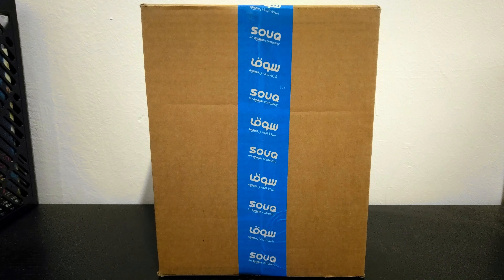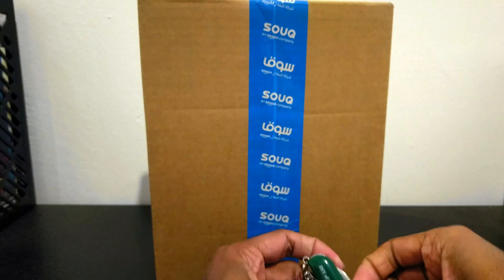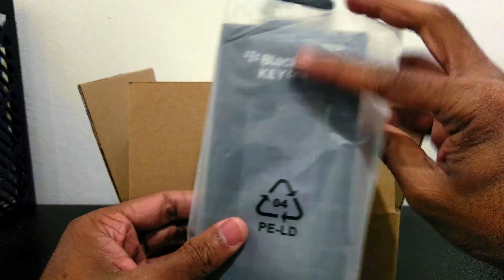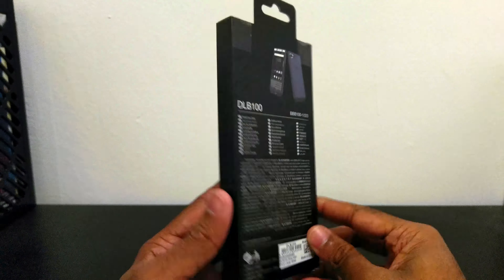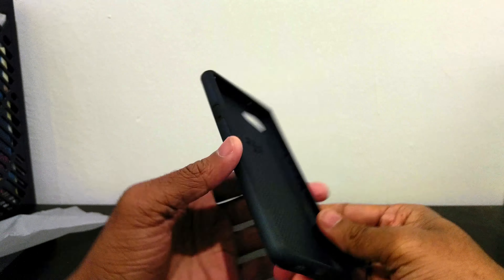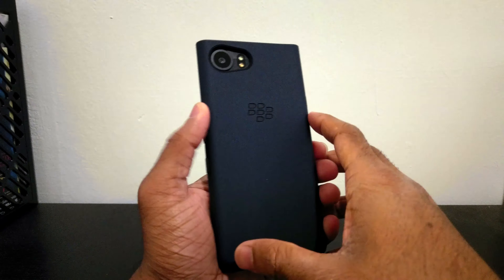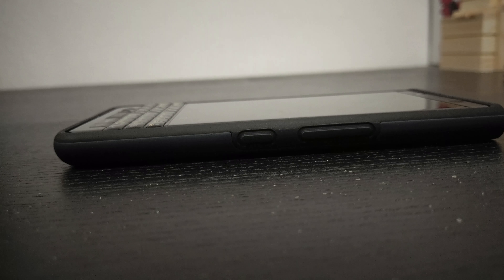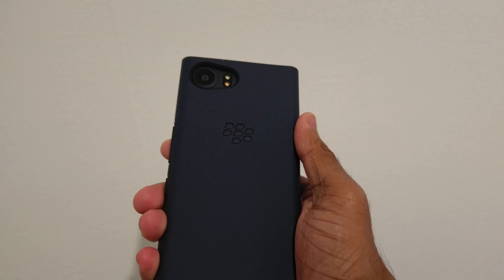Best case for the BB Keyone?